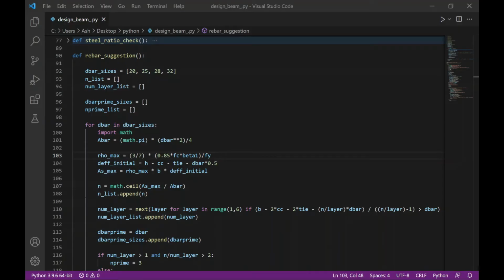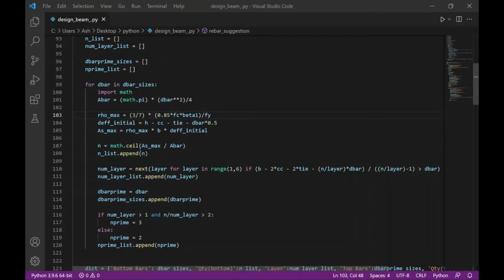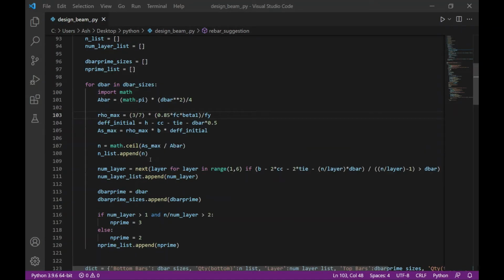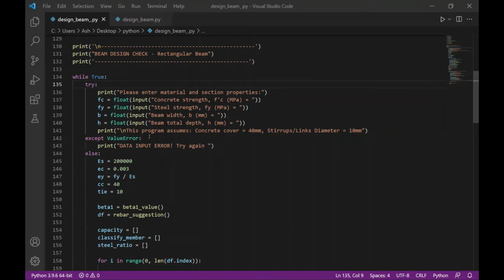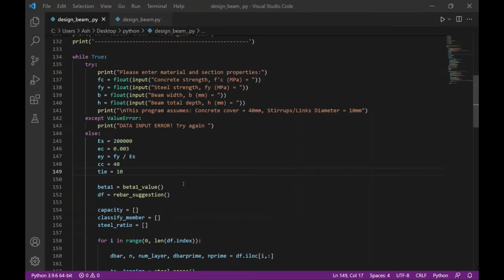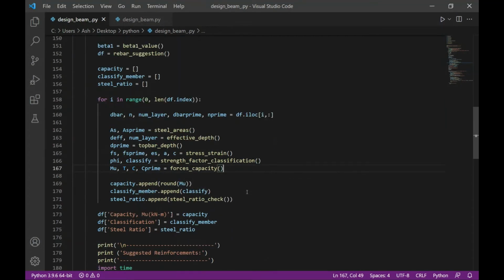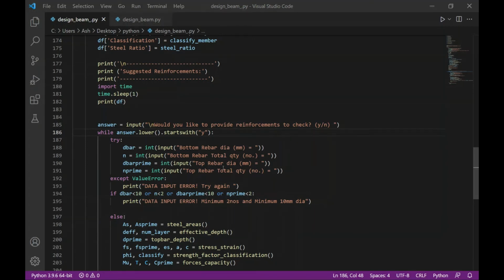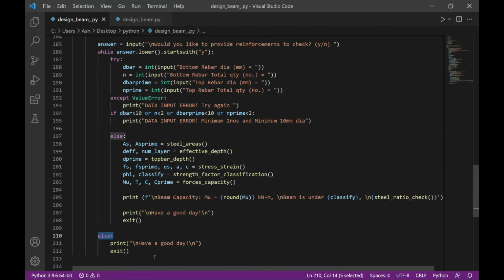Beam Design Code using Python (Part 2/2 Main Code)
Python Crash Course

Beam Design Code using Python
Part 2/2 Running the Main Code
0:00 Function - Rebar Suggestion
5:02 Main Code 1 - The code suggests steel reinforcements and provide beam capacity
9:12 Main Code 2 - User provides  steel reinforcements and code calculates the capacity